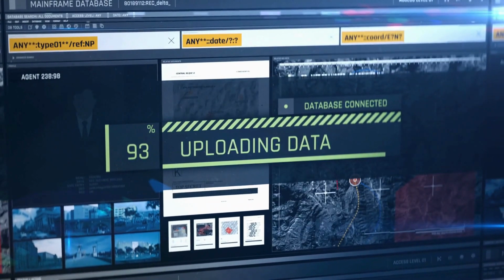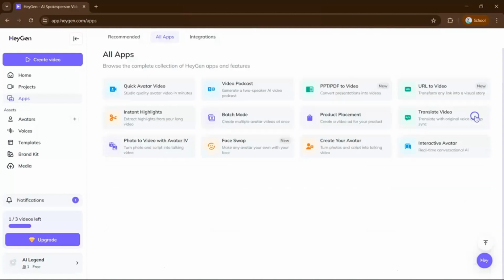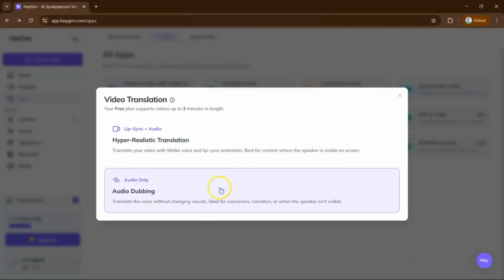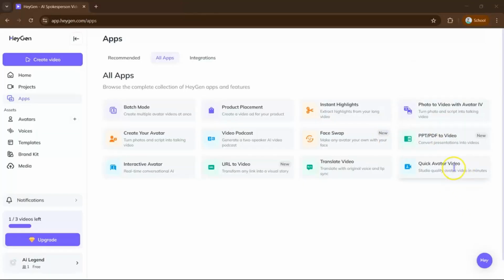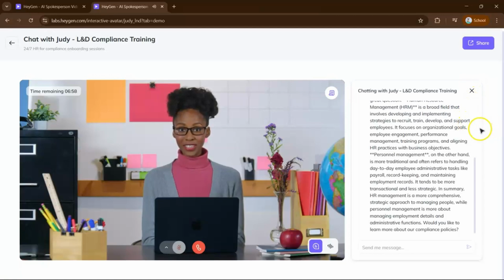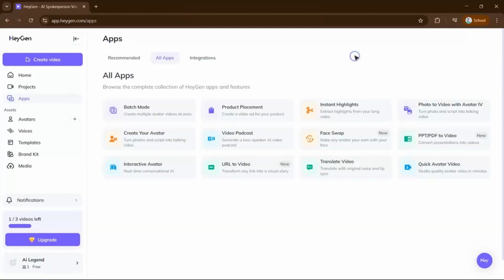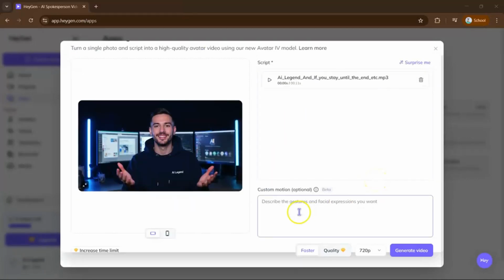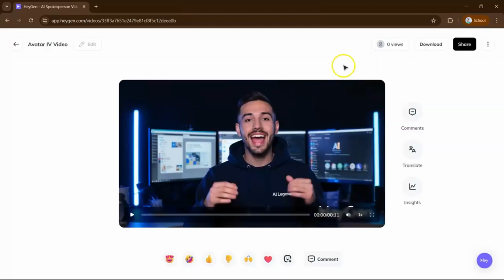How to Make Ai Avatar for FREE - (Beginner's Guide)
I finally tried HeyGen AI — the viral tool that everyone’s talking about — and the results honestly shocked me. In this video, I’ll walk you through exactly what HeyGen is, how it works, and why it might just replace the way you think about video creation forever.

Here’s what you’ll see inside:
🔥 A complete HeyGen walkthrough (how to set up, choose avatars, and write scripts)
🔥 How HeyGen turns text into realistic AI avatar videos with perfect lip-sync
🔥 The different voices, languages, and styles you can use for global audiences
🔥 My honest thoughts on what HeyGen does well… and where it still feels a little “too AI”
🔥 Extra hacks to make your HeyGen videos look more human and engaging

If you’re a YouTuber, content creator, teacher, or business owner, this tool can save you HOURS of recording and editing time. Imagine creating product demos, tutorials, ads, or even full YouTube videos without touching a camera — that’s what HeyGen makes possible.

By the end of this video, you’ll know if HeyGen is worth it, and how you can start making your own AI-powered videos today.